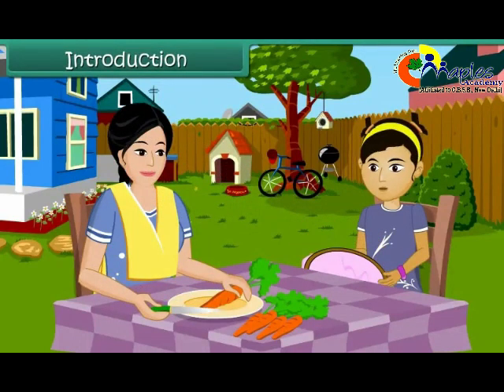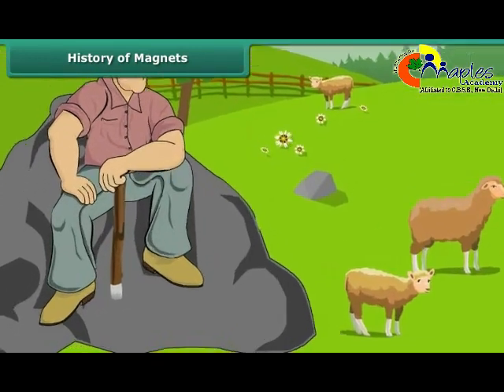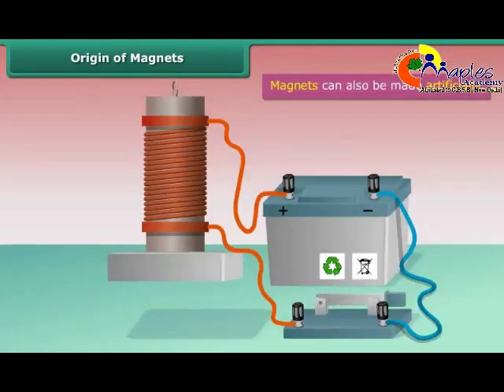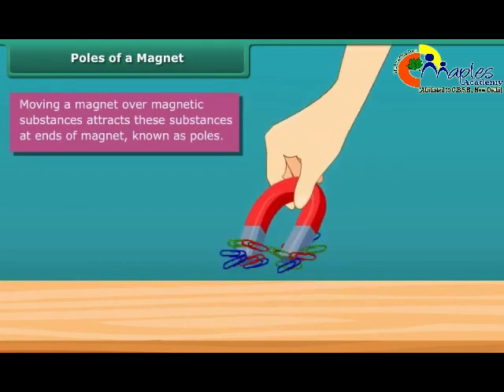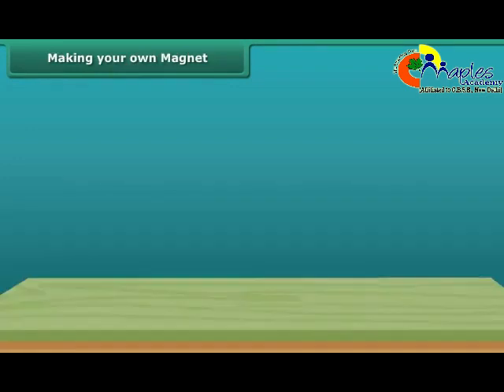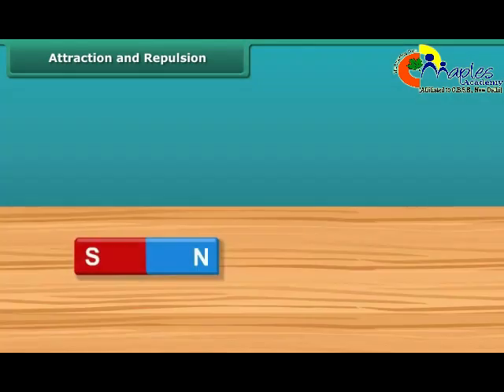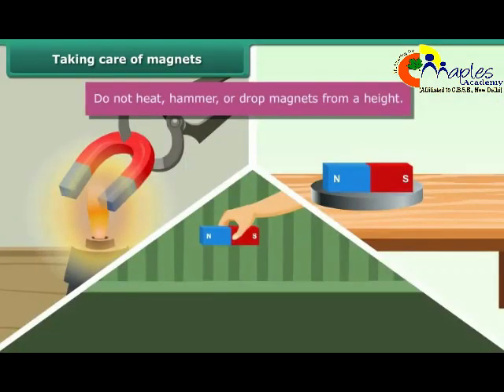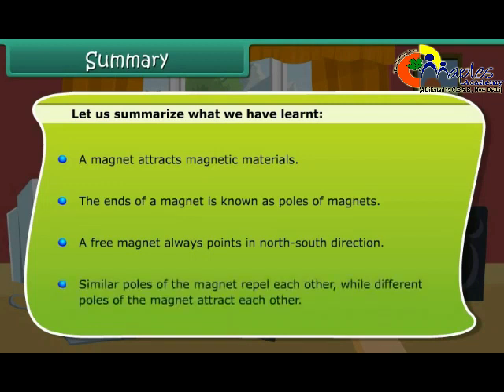Class- VI- Science- Ch.-13- Fun with Magnets